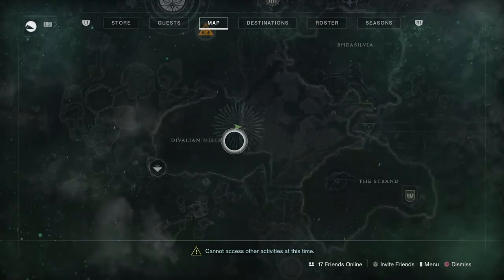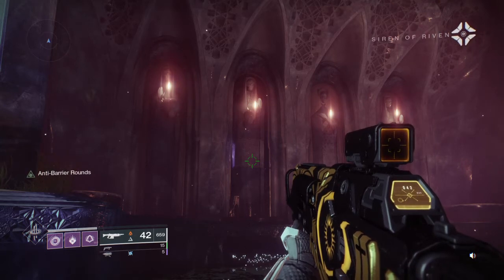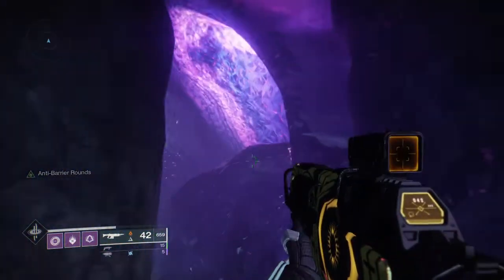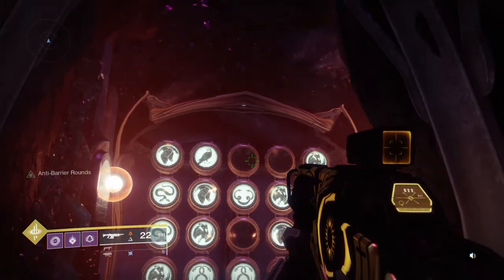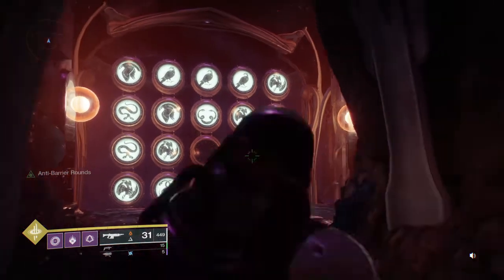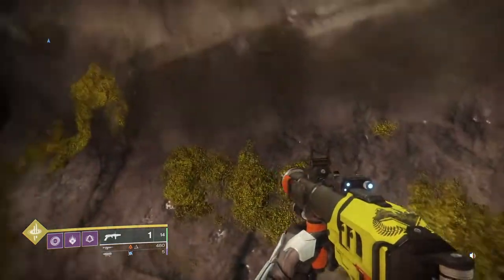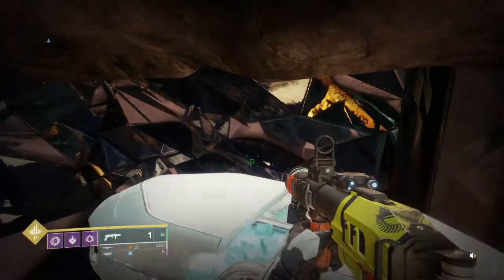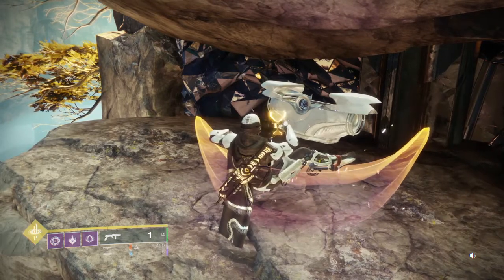How to get to the Last Wish Raid Chest on the bridge with the Wishing Wall wish/code| Destiny 2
How to get to the Last Wish Raid Chest with the wishing wall wish. Easy Solo!